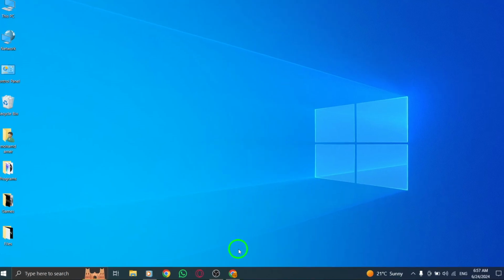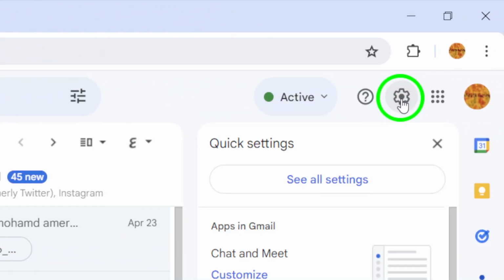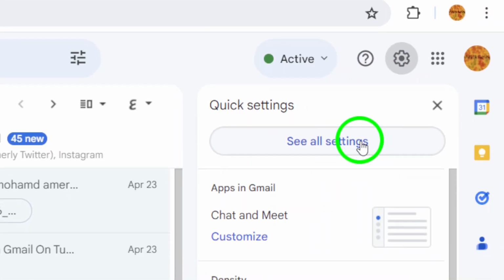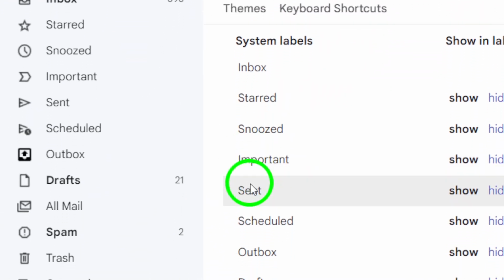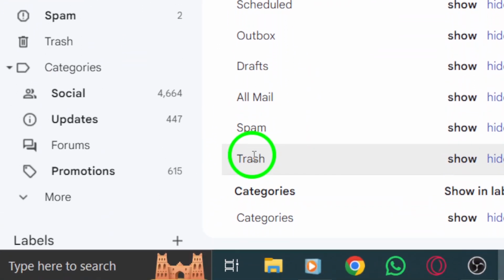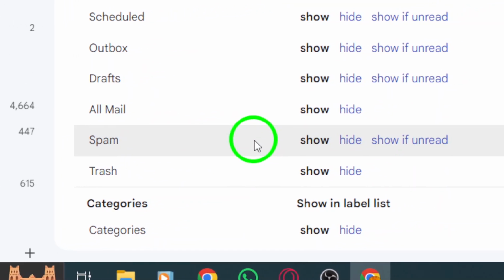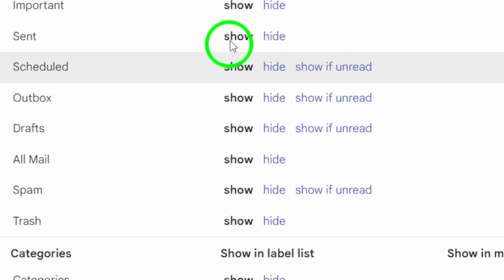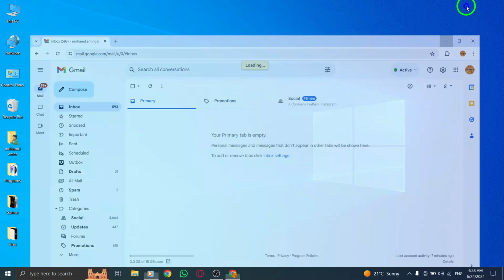How To Hide Forums Emails In Label List On Gmail On PC (New Update)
Learn how to hide forums emails in label list on Gmail on PC with this easy tutorial! Follow these simple steps to keep your inbox organized and clutter-free:

1- Open Gmail.com
 2- Click on the gear icon on the top bar
 3- Select "open all settings"
 4- Go to the Labels section
 5- Find the Forums label and click on "hide"

Say goodbye to unnecessary clutter in your Gmail inbox and stay organized with this quick and simple trick.